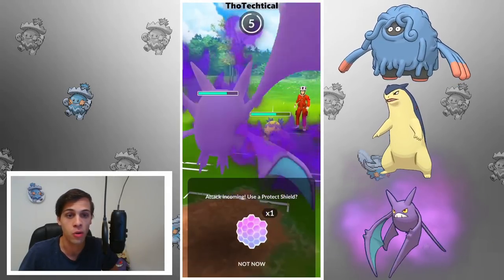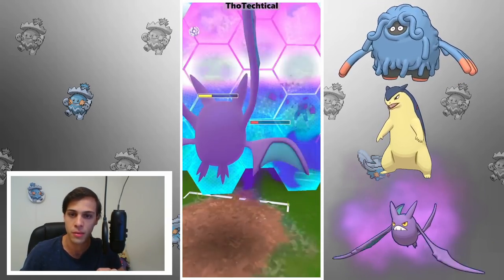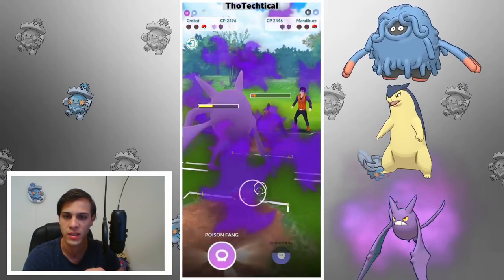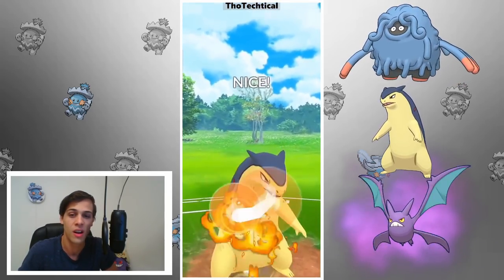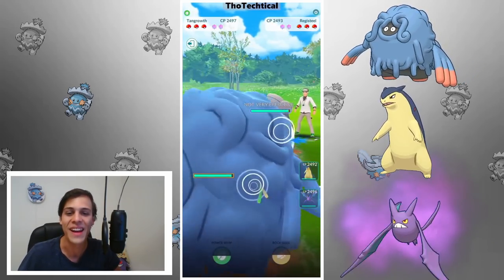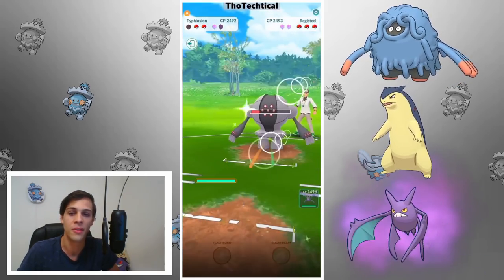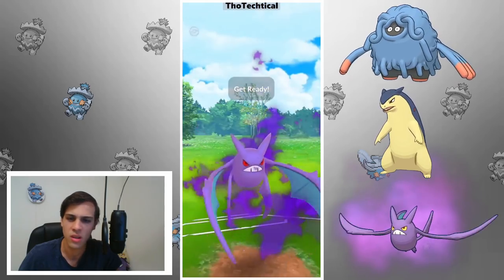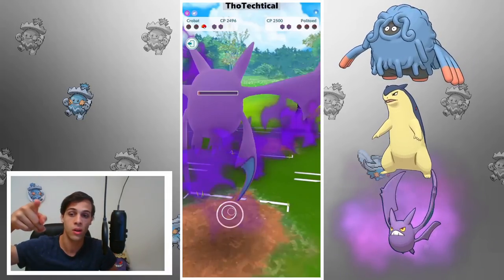SHADOW CROBAT is a STUNFISK counter?? No XL Ultra Remix Team! Pokémon Go Battle League!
No XL team still puts in work! Had so much fun playing Tangrowth, Typhlosion & Shadow Crobat that I had to make another video on it.

0:00 Intro + Galarian Stunfisk Lead
2:32 vs Mandibuzz Lead
4:43 vs Galarian Stunfisk Lead
7:05 vs Registeel Lead
9:26 vs Sylveon Lead
11:10 vs Scrafty Lead
13:18 vs Alolan Ninetales Lead